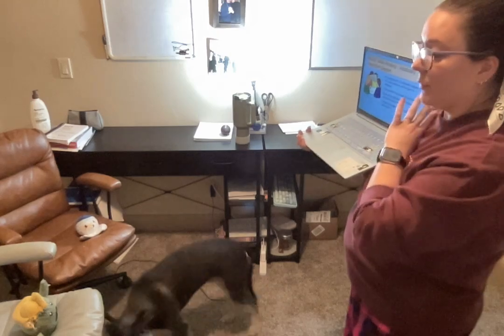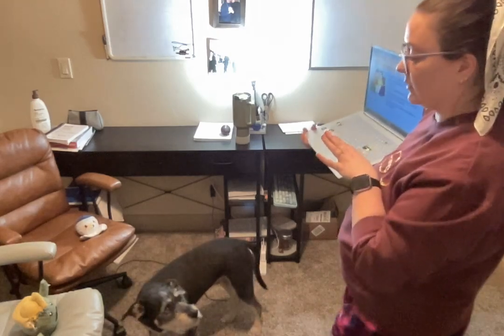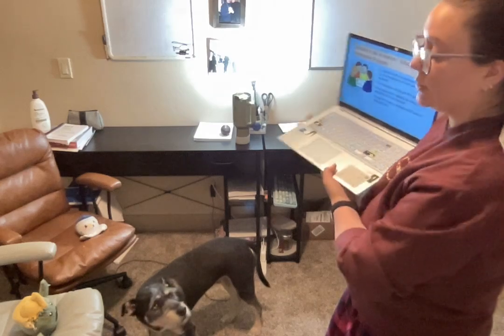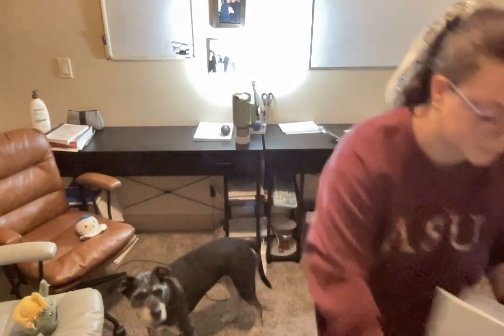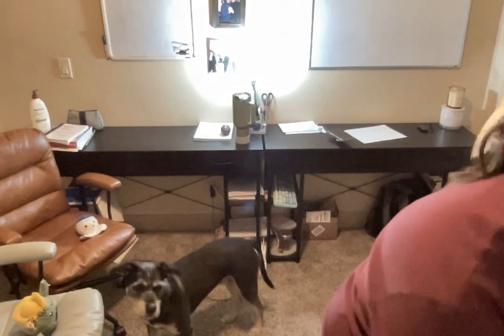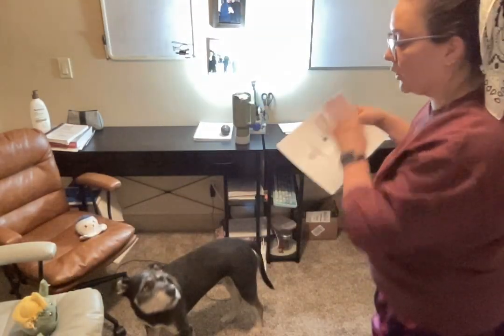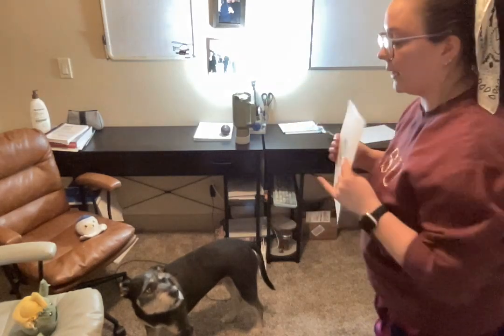Module 7: Individual Teaching Presentation Assignment